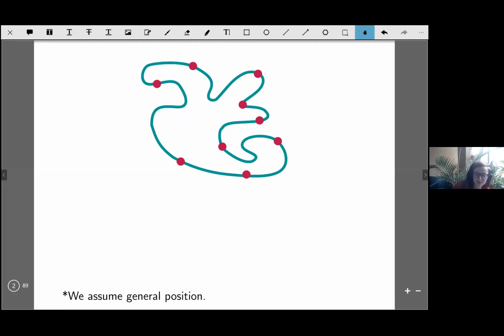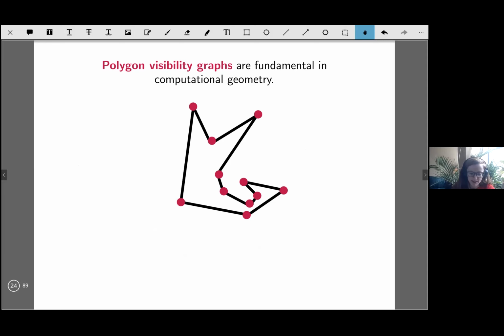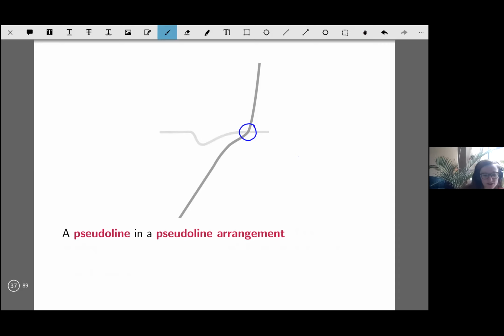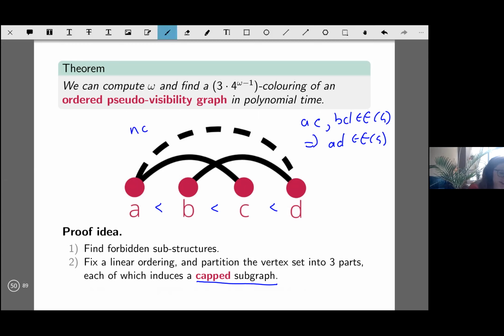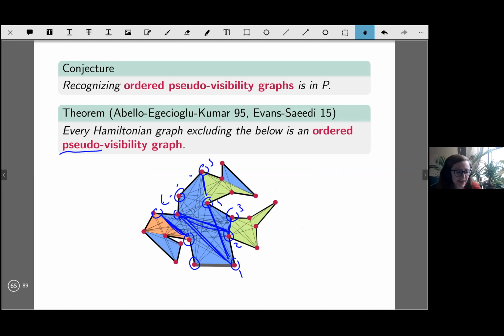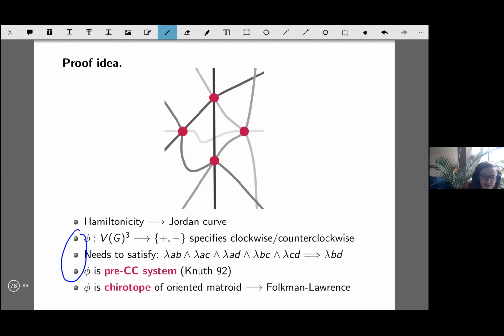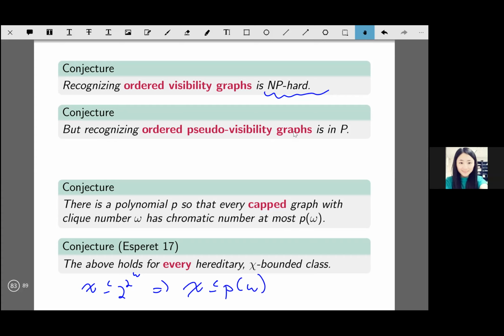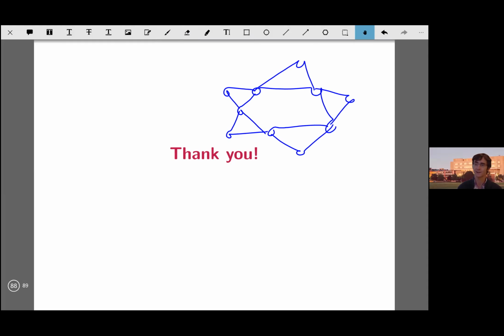Graphs and matroids seminar - Rose McCarty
Colouring pseudo-visibility graphs (26 Oct 2020)